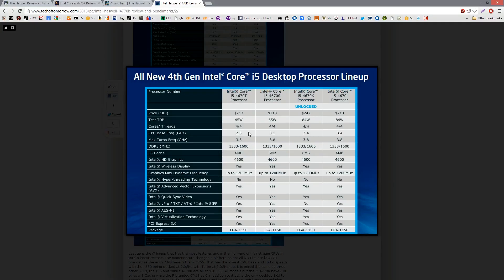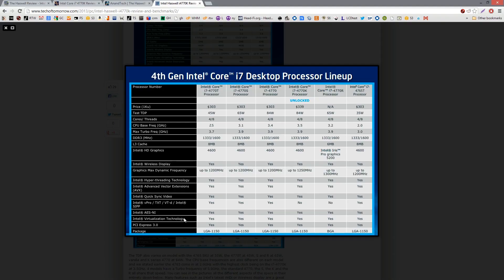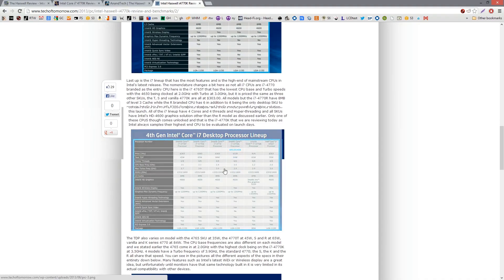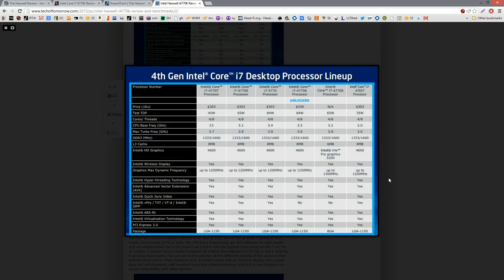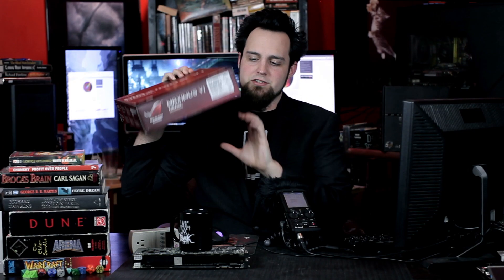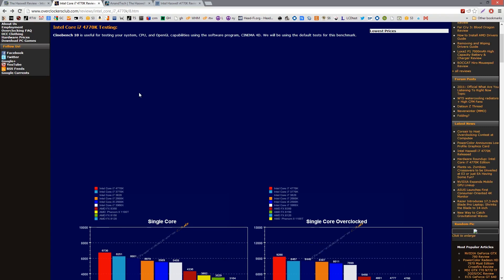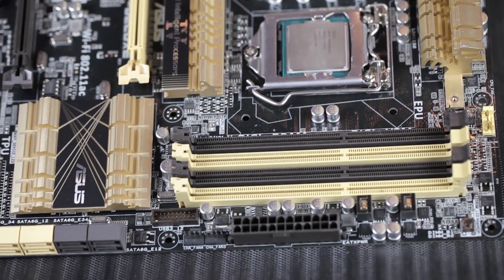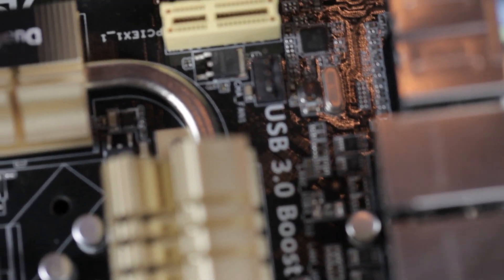Intel Haswell: What You Need To Know About the 4th Gen Intel CPUs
Intel 4770k price